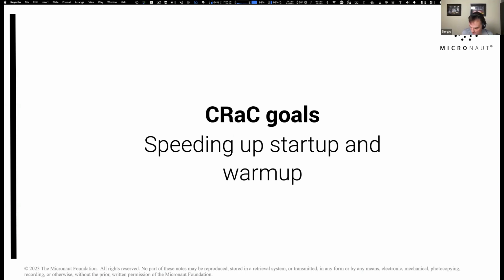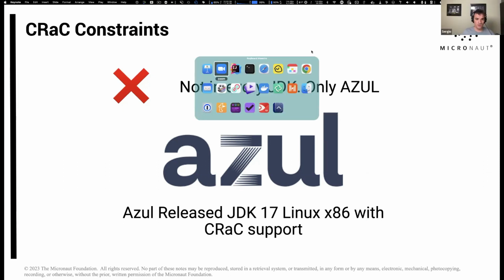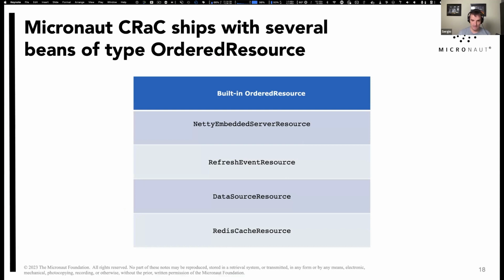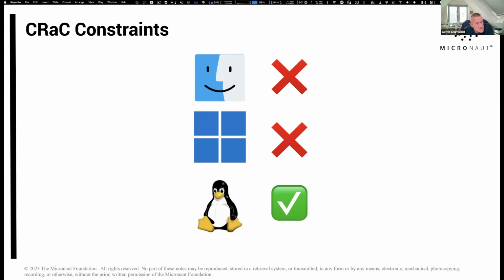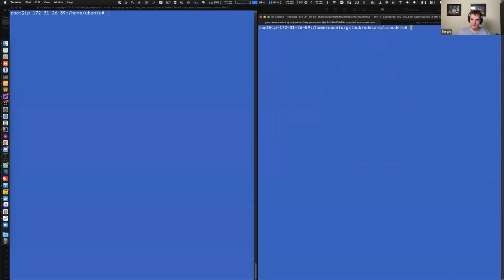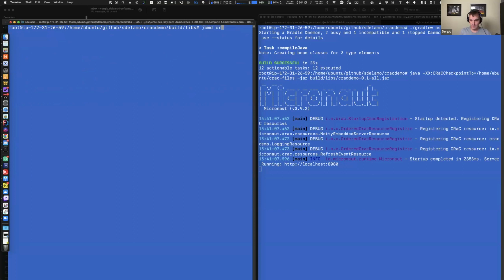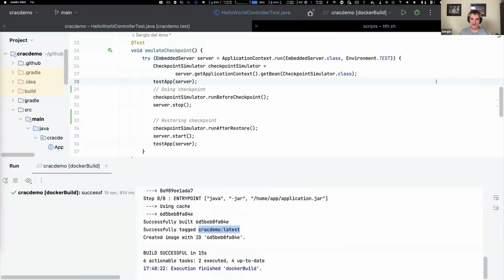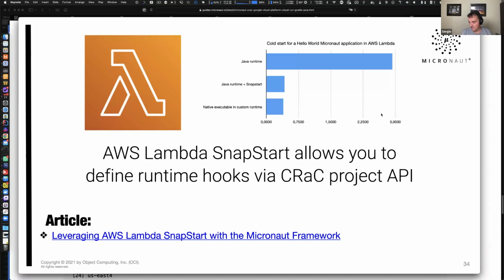Micronaut CRaC Webinar 2023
Sergio del Amo talks to Gerrit Grunwald about Micronaut CRaC.